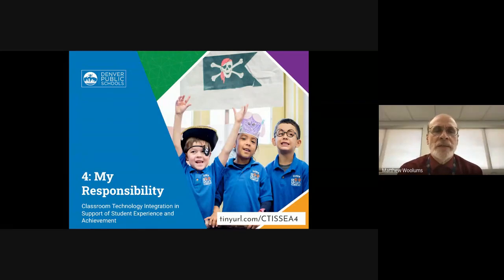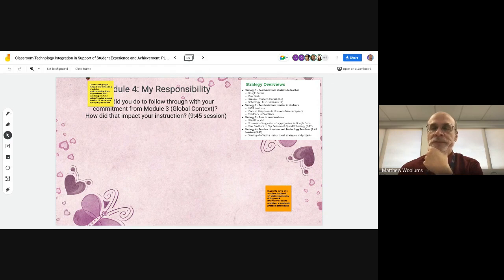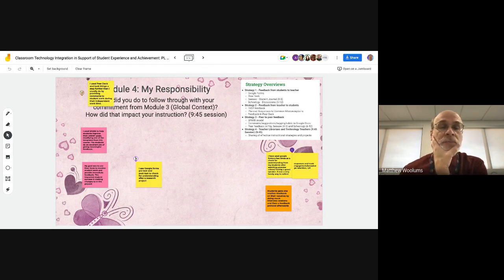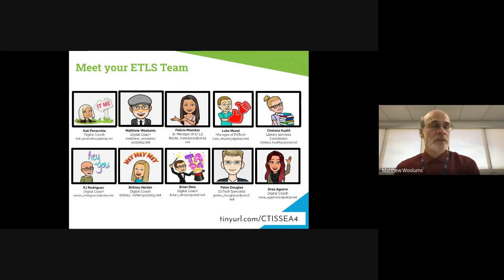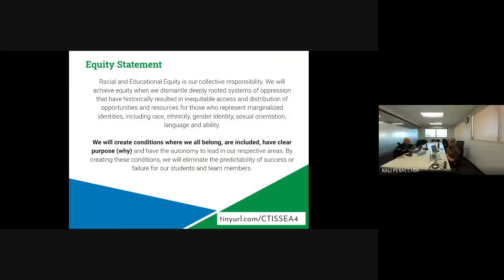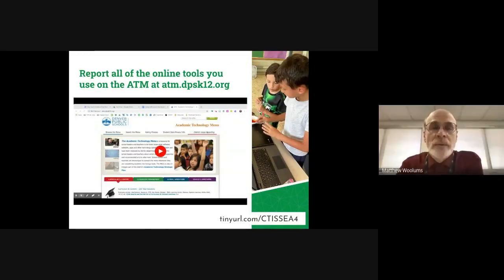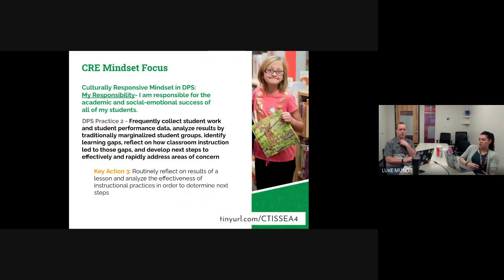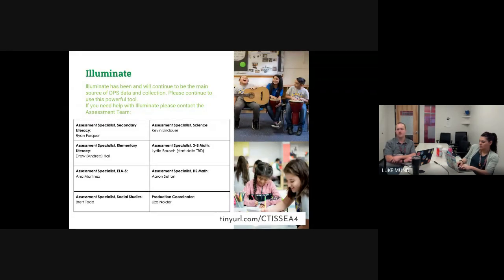Module 4 - My Responsibility - CRE and EdTech PL Cohort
Classroom Technology Integration in Support of Student Experience and Achievement
Module 3 Recording.